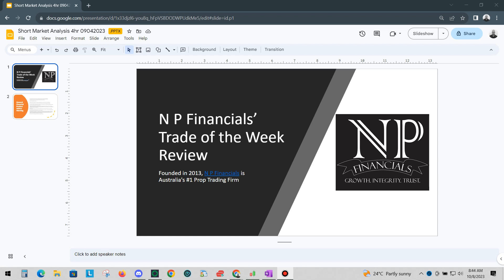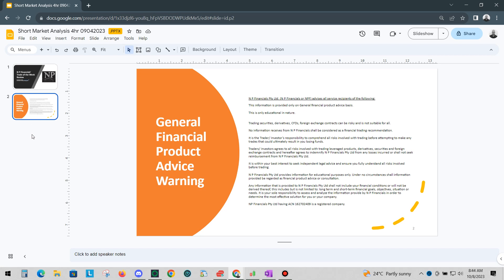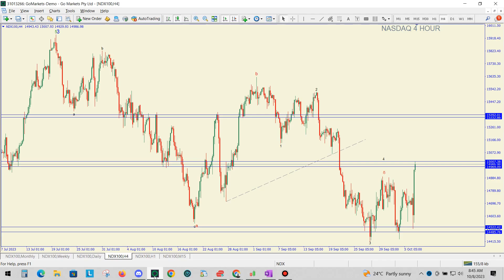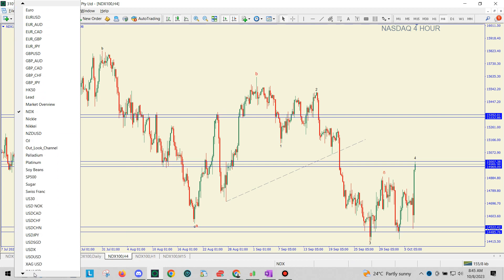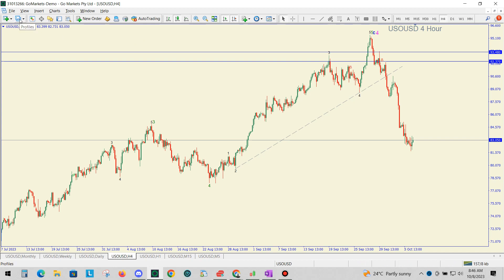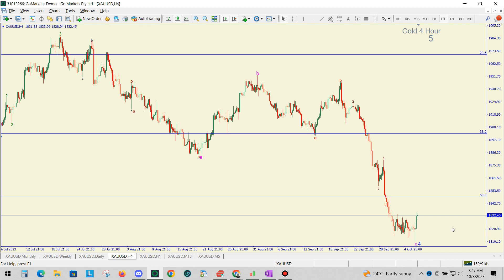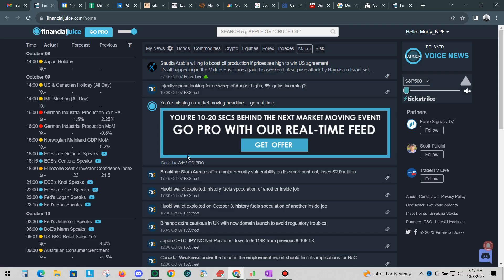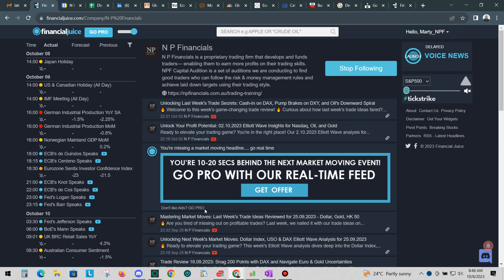Unveiling 09.10.2023: A Reflective Dive into Last Week’s Trade Ideas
• Embark on a reflective journey with N P Financials as we dissect the trade ideas of the week gone by, dated 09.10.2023. Our analytical lens zooms into Nasdaq, Oil, and Gold, unearthing the crux of market dynamics.
• Nasdaq showcased a Short Bias, where our black 4 impeccably marked its territory, heralding a favourable ground for shorts. The Oil narrative echoed a Short Bias, now unfolding its prophecy as the last two weeks’ anticipation begins to bear fruit. Gold, with its Long Bias, hints at a promising vista, as the week’s closure showcased early birds of buying momentum making their entrance.
• This reflective expedition is not just a mere look-back, but a catapult towards empowering your future trade decisions. Harness the insights, and let the market rhythms resonate with your trading strategies.
• Elevate your trading narrative with our Elliott Wave trader development program. Delve into a structured understanding of market behaviours and trade ideas at Mapping of Markets
• Engage in real-time market dialogue by joining our Elliott Wave Discord community. Let the market talk echo through collaborative discussions at Elliott Wave Discord
• Uncover the pulse of the markets as they unfold, enrol in our Real Time News Service, and stay ahead of the market narratives. Discover more and enrol at Real Time News Service
• Regardless of age or geographical bounds, delve into the realms of Forex, Shares, Commodities, Indices, Intraday, and Cryptocurrency trading with us. Your gateway to financial acumen and trading success is merely a click away.